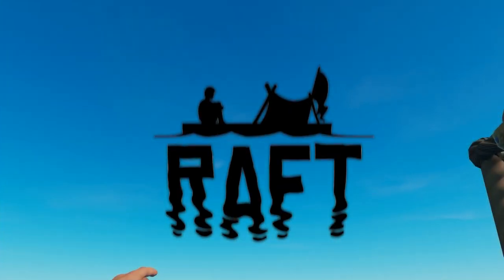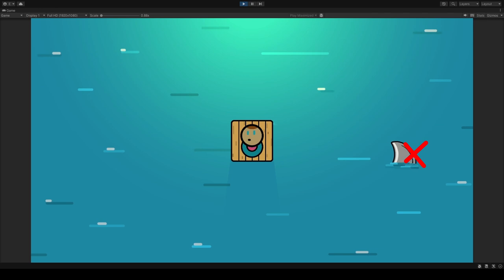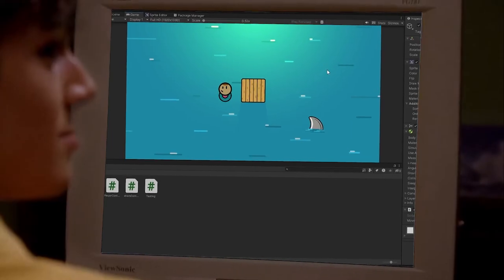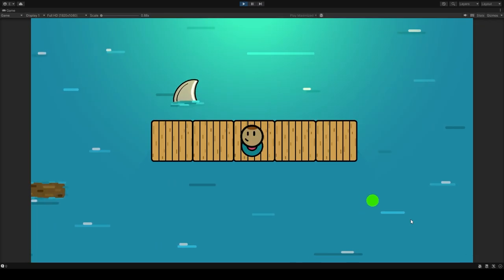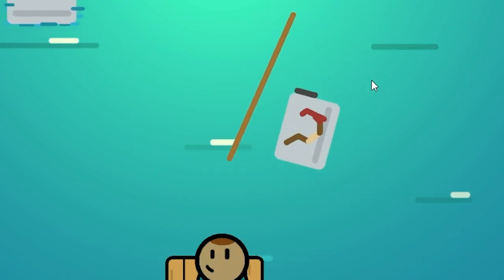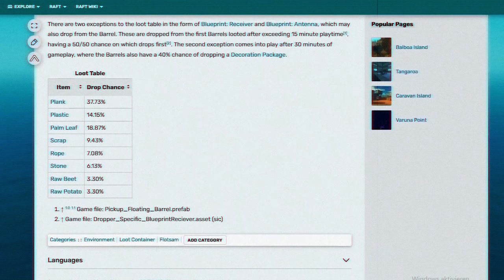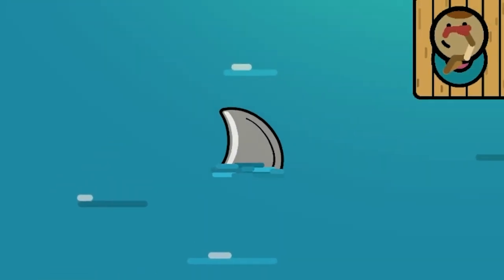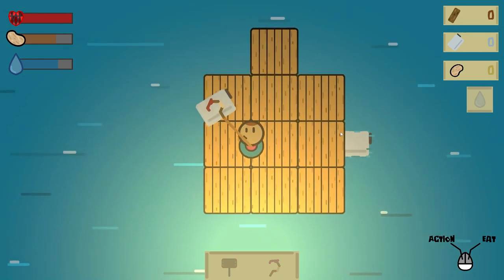We Made Raft But It's COZY And 2D - Devlog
How to Start with Programming and Finally Be Consistent with it

I bet you always wondered how game devs would make Raft but in 2D and Cozy! No? Yeah well we did it anyways. In this devlog we made Raft in Unity with a slight twist. The programming of the game took a while but we think it's worth it. uhh yeah it was an interesting coding journey.